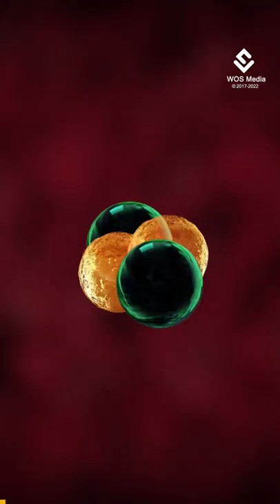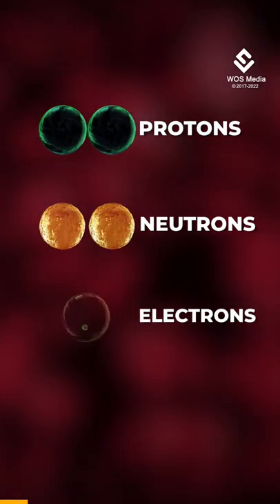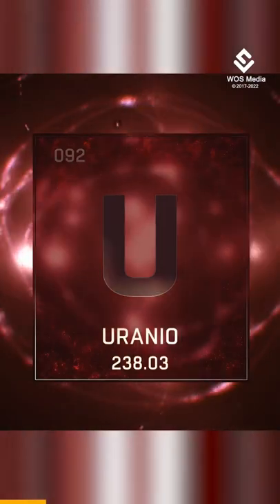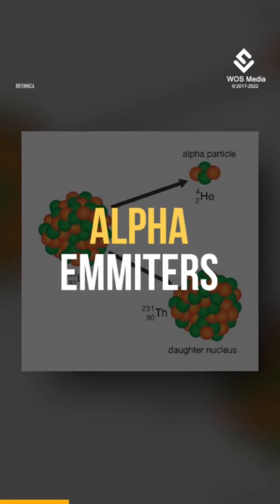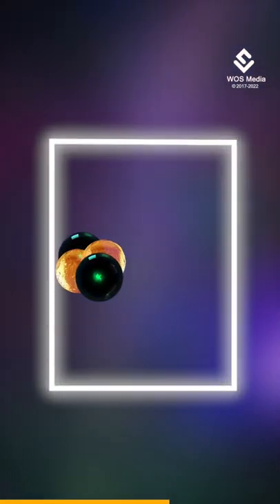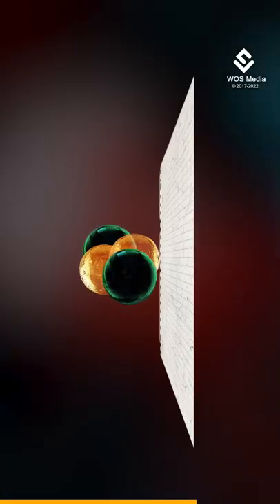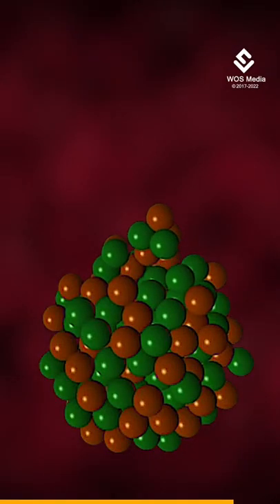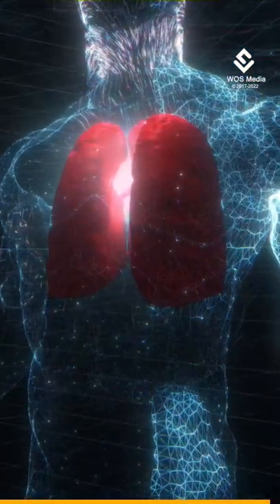Slowest But Most Dangerous Radiation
Alpha particles are positively charged particles that comprise two protons, two neutrons, and zero electrons. They are emitted from heavy radioactive elements including uranium, radium, and plutonium. Because of this, these elements are also called alpha emitters. Alpha particles are the heaviest and slowest of the main types of radiation.

Despite being highly energetic, alpha particles disburse most of that energy immediately after emission, so they do not travel farther than a few inches at most. Commercially, alpha radiation is primarily used in smoke detectors. They also have extremely low penetrating power — they cannot penetrate a human's outer layer of skin. Even a piece of paper is enough to block an alpha particle.

They can, however, cause damage to your cornea. The real danger occurs inside the body. If an alpha emitter (i.e, a radioactive element) enters your body via ingestion, inhalation, or any wounds, significant damage could be done internally to living tissue.

Alpha particles have a net spin of zero. Due to their production in standard alpha radioactive decay, alpha particles generally have a kinetic energy of about 5 MeV, and a velocity in the vicinity of 4% of the speed of light.

They are a highly ionizing form of particle radiation, and (when resulting from radioactive alpha decay) usually have low penetration depth (stopped by a few centimeters of air, or by the skin).

However, so-called long-range alpha particles from ternary fission are three times as energetic and penetrate three times as far. The helium nuclei that form 10–12% of cosmic rays are also usually of much higher energy than those produced by nuclear decay processes, and thus may be highly penetrating and able to traverse the human body and also many meters of dense solid shielding, depending on their energy. To a lesser extent, this is also true of very high-energy helium nuclei produced by particle accelerators.

When alpha particle emitting isotopes are ingested, they are far more dangerous than their half-life or decay rate would suggest, due to the high relative biological effectiveness of alpha radiation to cause biological damage.

Alpha radiation is an average of about 20 times more dangerous, and in experiments with inhaled alpha emitters, up to 1000 times more dangerous than an equivalent activity of beta-emitting or gamma-emitting radioisotopes.

Production: World Of Science Media